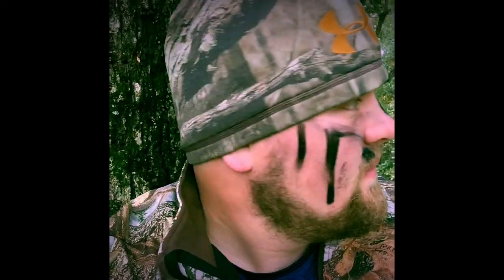Self filmed hunt with iPhone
Filming a hunt with an iPhone and editing with the iMovie app